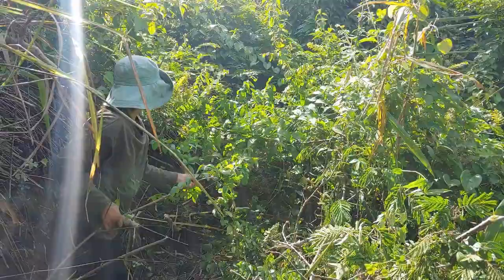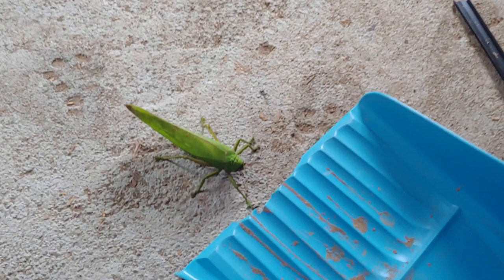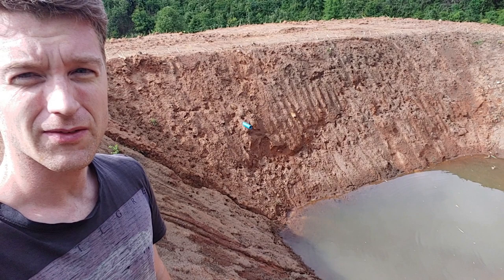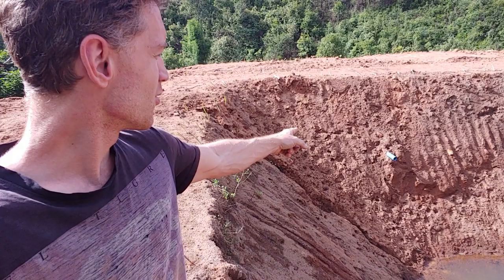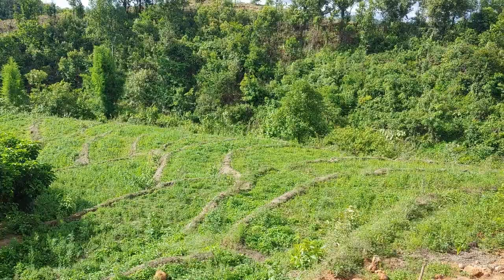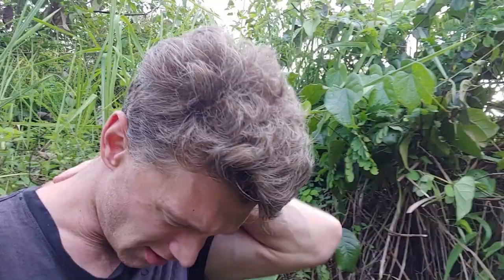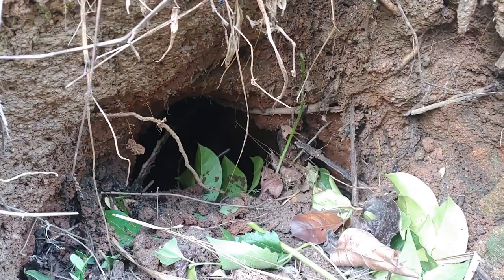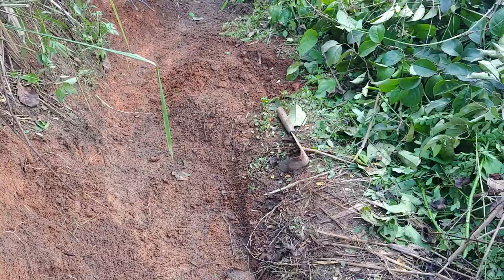Rice farming vlog#03 | Karen village Thailand